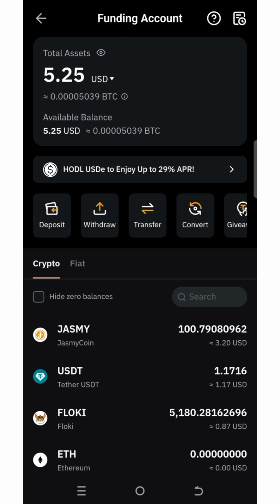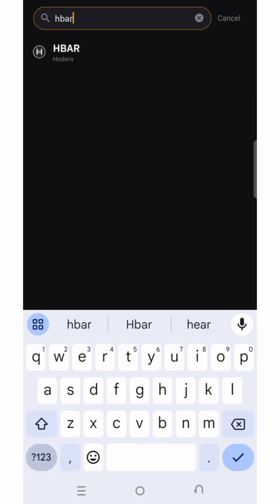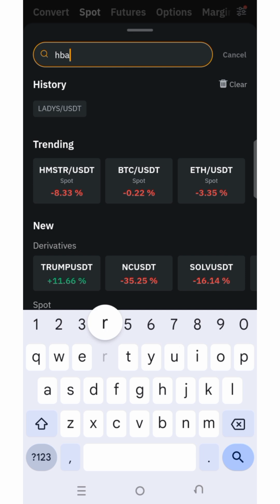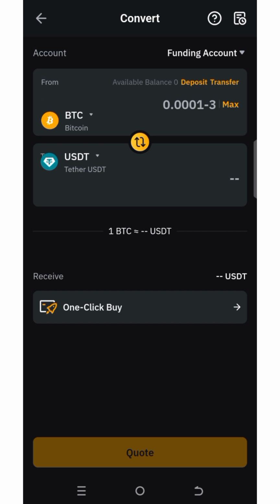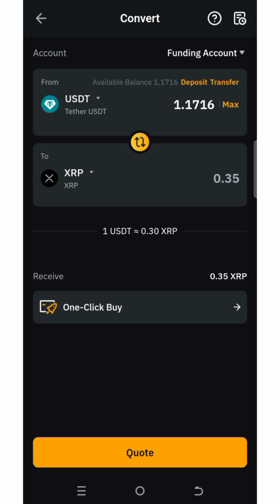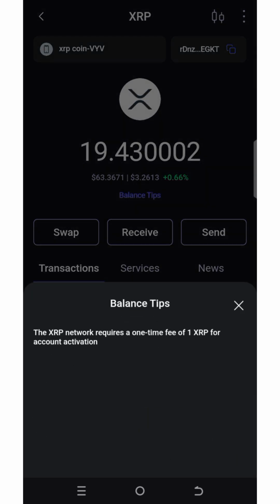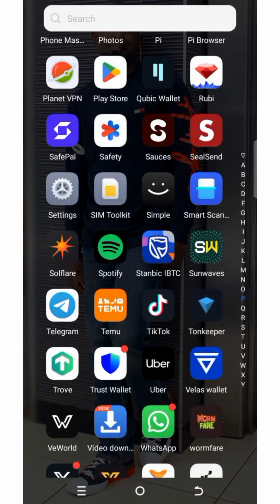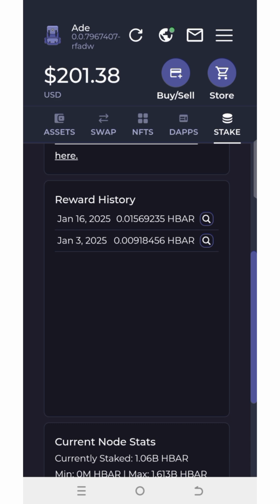Beginner’s Guide: How To Purchase XRP & HBAR On Bybit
Learn how to buy XRP and HBAR on Bybit step-by-step in this beginner-friendly guide. Whether you're new to crypto or just new to Bybit, this tutorial will help you purchase Ripple (XRP) and Hedera Hashgraph (HBAR) safely and easily.

XRP is a digital asset built for payments and the native asset of the XRP Ledger (XRPL), a decentralized, public blockchain.

The HBAR coin is Hedera's native token, and is used as payment medium for network governance, application development, smart contract use, and transaction fees

If you are interested in crypto.Yoy can use my invite link